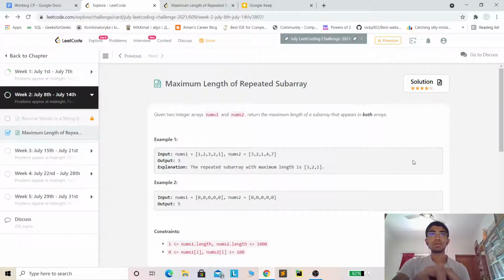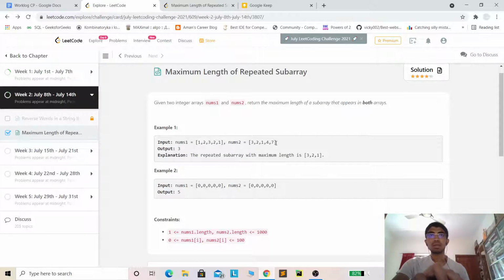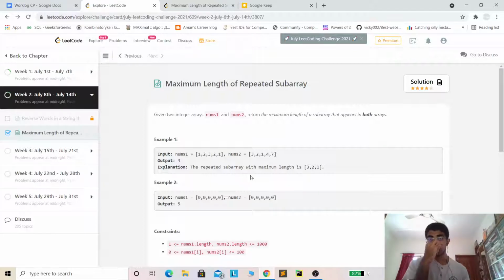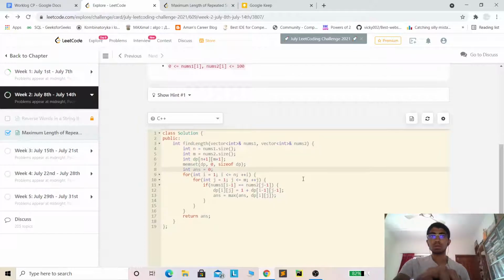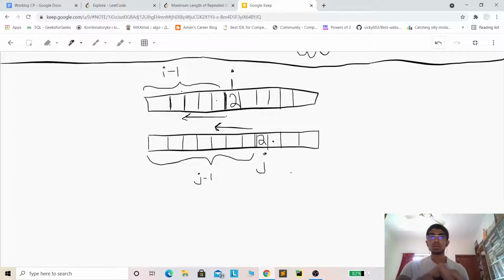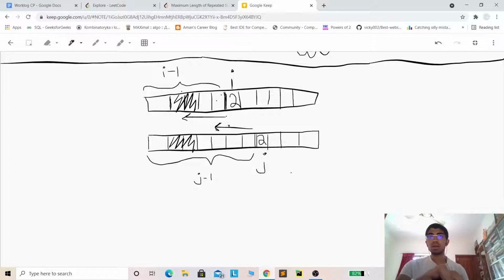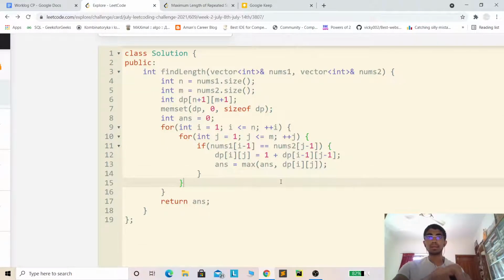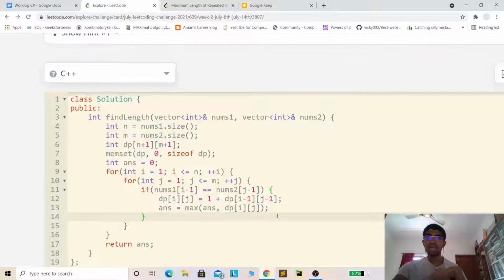Maximum Length of Repeated Subarray | July LeetCoding Challenge Day8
Difficulty - Medium